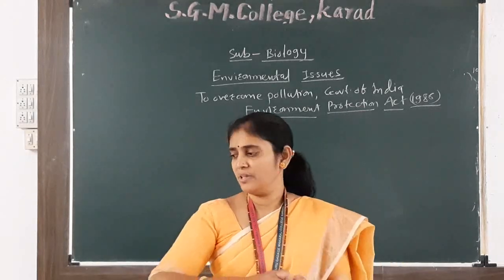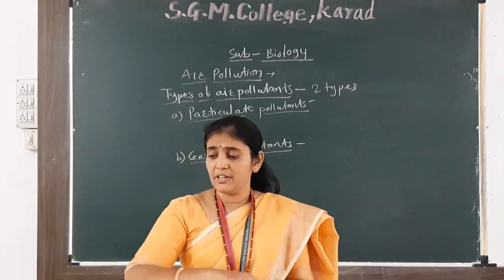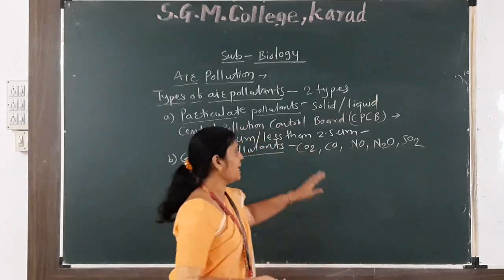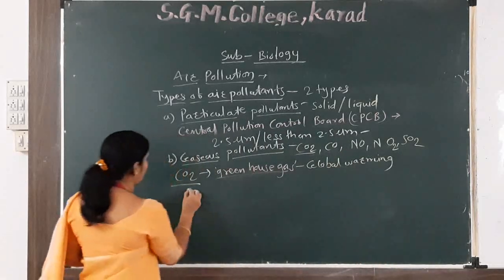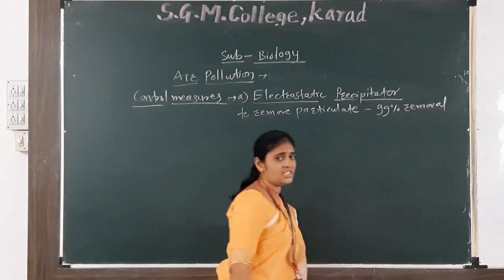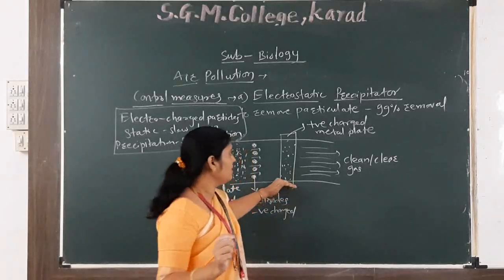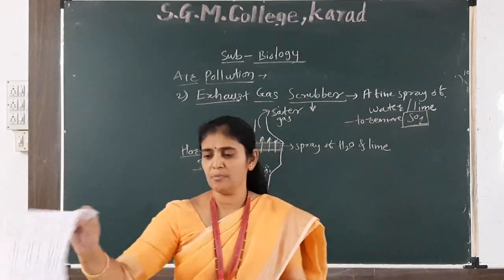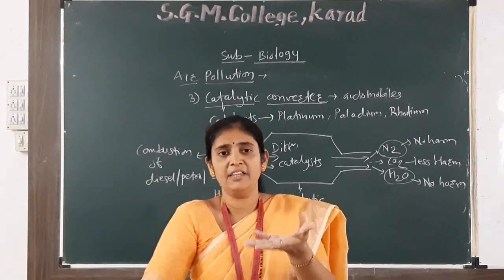Biodiversity & Conservation Lecture 7 Air pollution